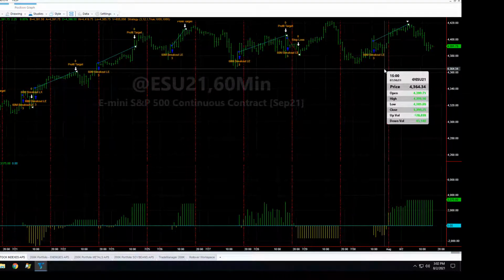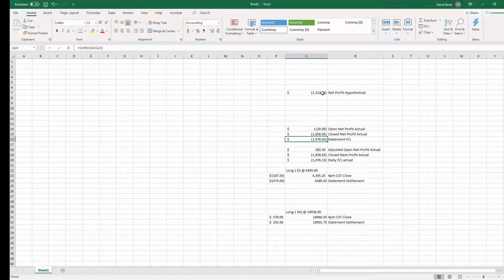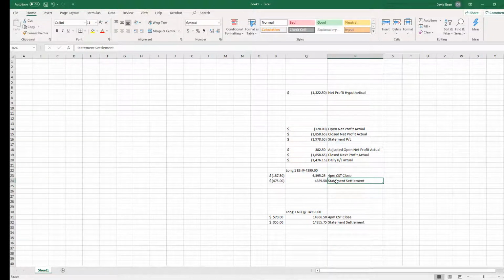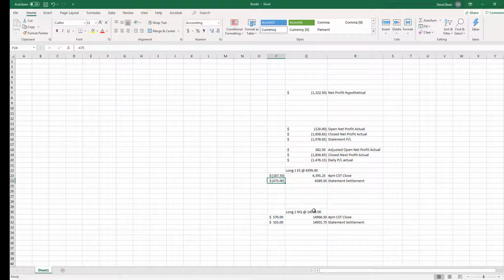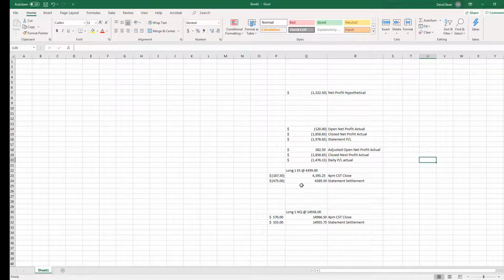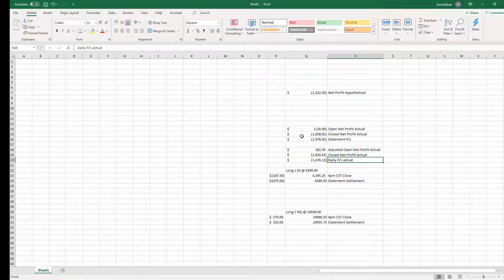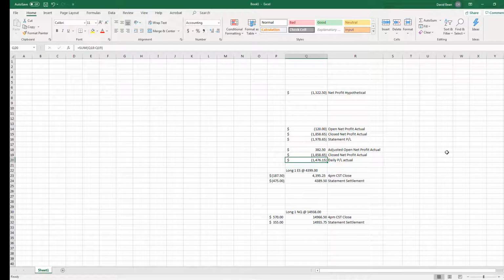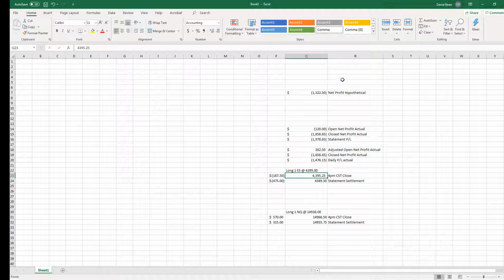Why Your Brokerage Statement is Different than Trading System Results Part II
Since the last price that we use is different than the brokerage settlement price, there can be big differences for strategies with open positions on a day to day, mark to market basis for calculation of Daily P/L. The trades will reconcile once they are closed but your Daily P/L can be better or worse depending on what your position is and where the last price is versus the brokerage settlement price. We go over this in detail in the video.